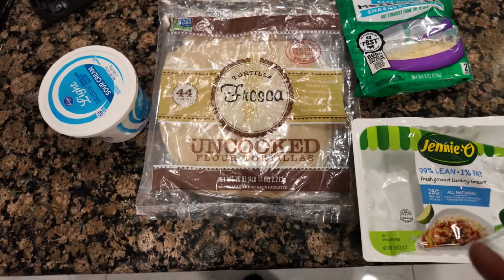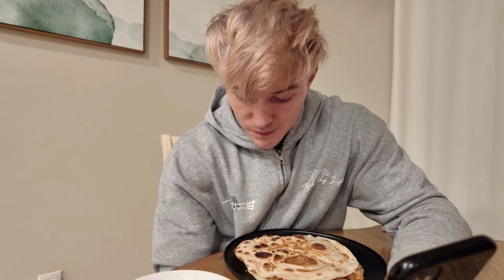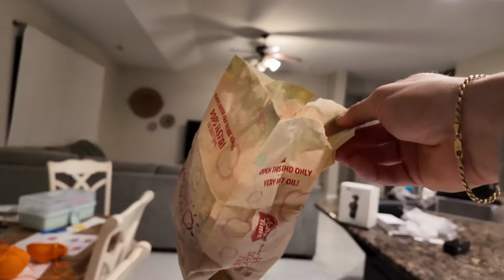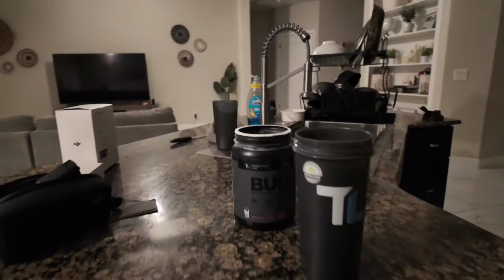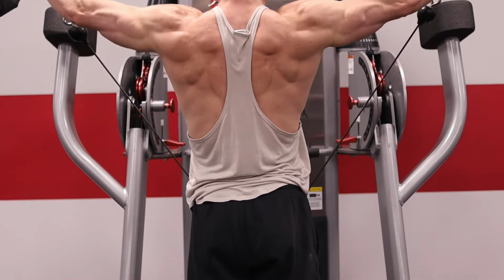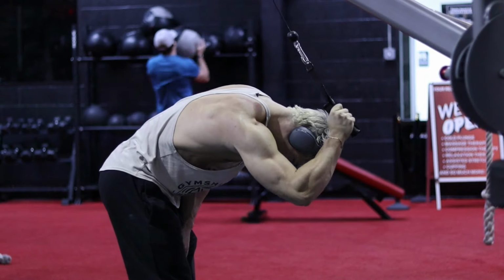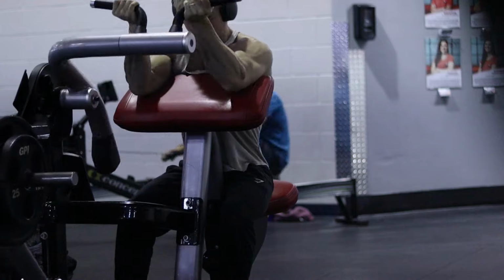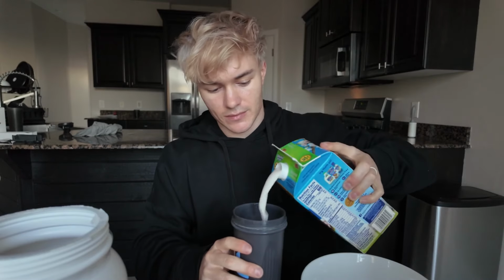What I eat to stay LEAN year-round | Arm Day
Next vid you'll see me at the Gymshark LIFT Miami meet up in Florida!
Gymshark code JB10
Transparnet Labs code JB10